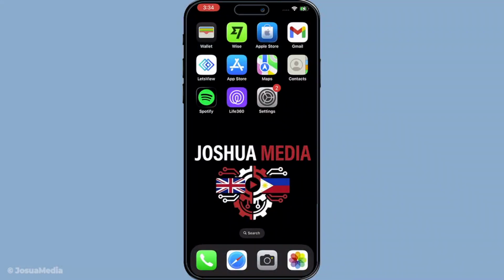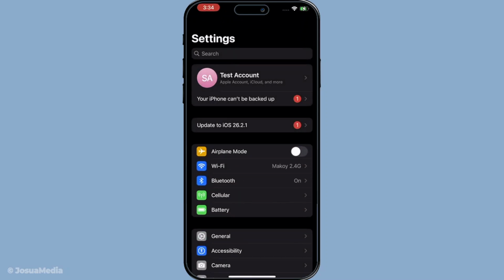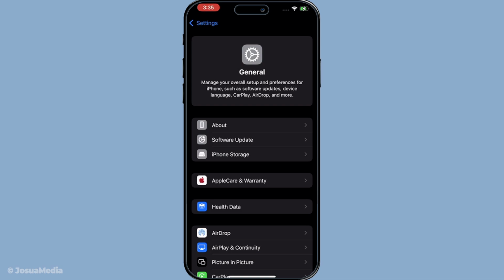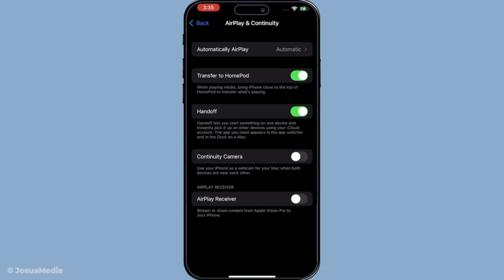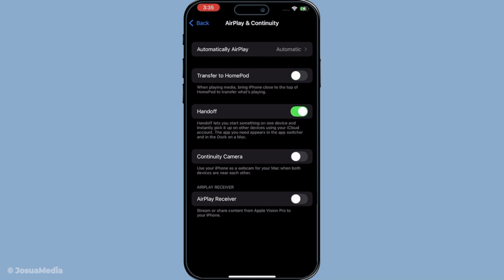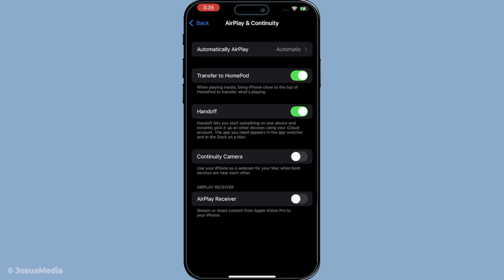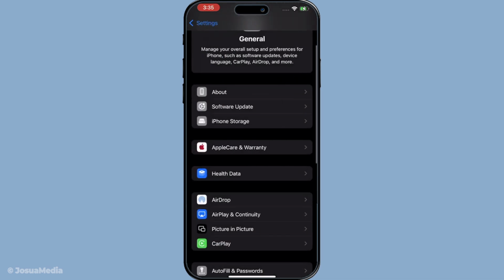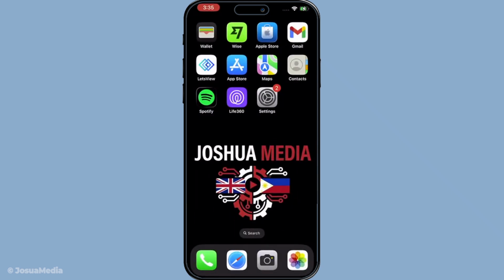How to Enable Transfer to Homepod Feature on iPhone (2026 Guide)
In today's video we cover how to use reminder app on iphone, how to make chatgpt shortcut on iphone, how to get chatgpt on iphone, how to use gemini on iphone, how to set up homepod mini, how to track an iphone, how to connect homepods to apple tv, how to mirror iphone to tv, how to pair homepods to apple tv, how to find my iphone, iphone standby hidden features, how to add lock screen widget on ios, iphone features, iphone 15 pro action button features, how to turn off autoplay on apple music, how to use chat gpt on ios